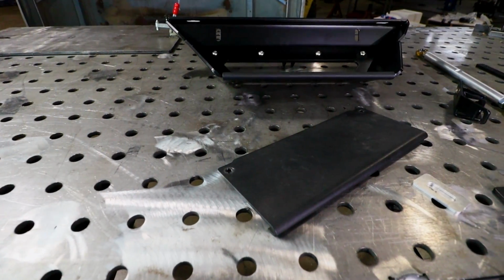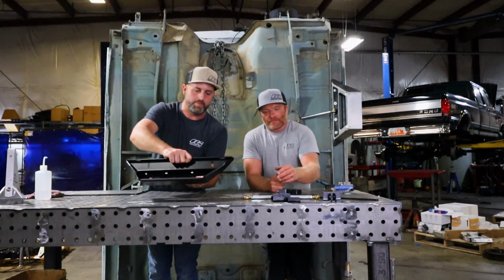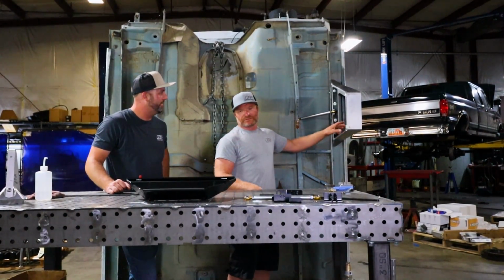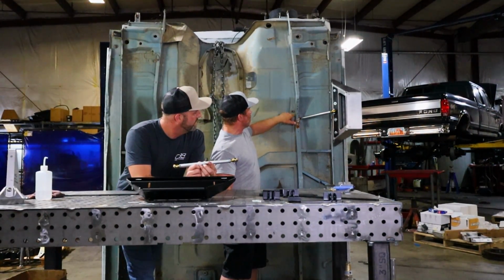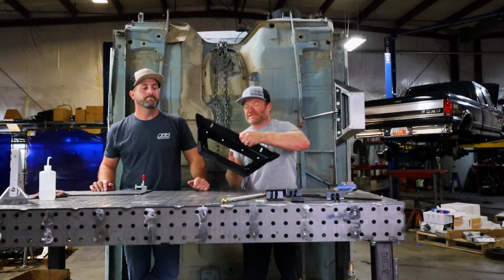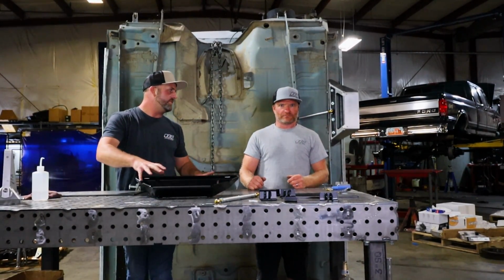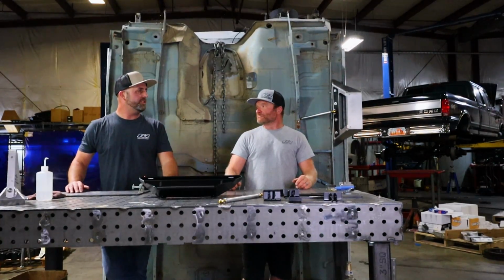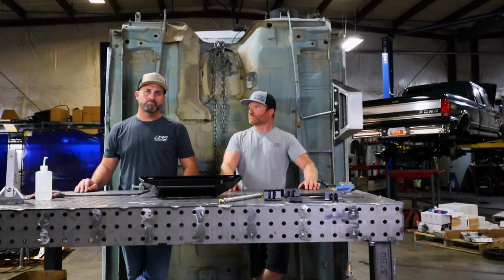The Only Steps Made for 90's Ford Trucks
We are proud to announce our latest product. Aluminum steps for your 92-97 F-Series Ford Truck